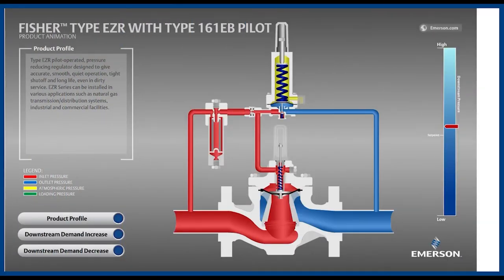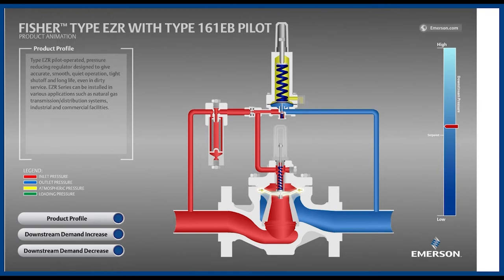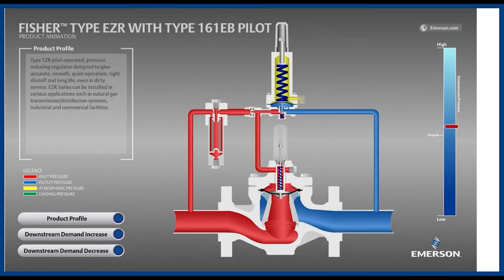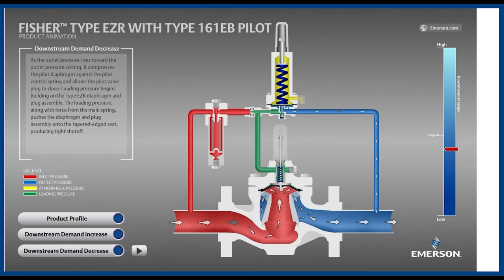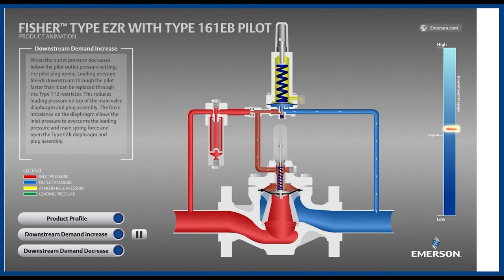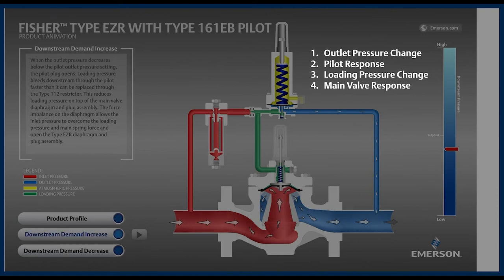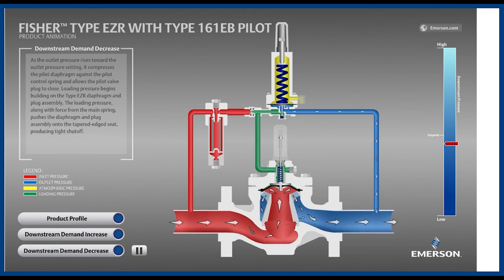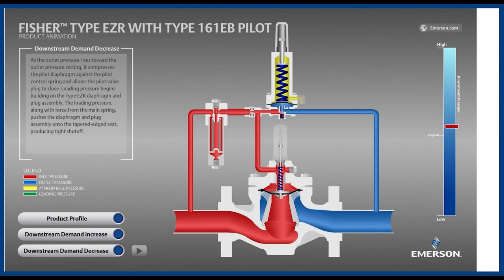How a Fisher EZR Gas Regulator Works - Guided Operation Tutorial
This video shows how the Fisher EZR gas pressure regulator works by guiding you through its operation.

The Type EZR pilot-operated, pressure reducing regulator is designed to give accurate, smooth, quiet operation, tight shutoff, and long life, even in dirty service. These boot-style and unloading-style regulators can be installed in various applications such as natural gas transmission/distribution systems and industrial and commercial facilities. The Type EZROSX is available with a slam-shut device which provides overpressure protection and/or under pressure protection by completely shutting off the flow of gas to the downstream system.